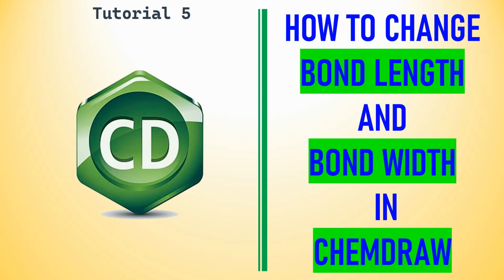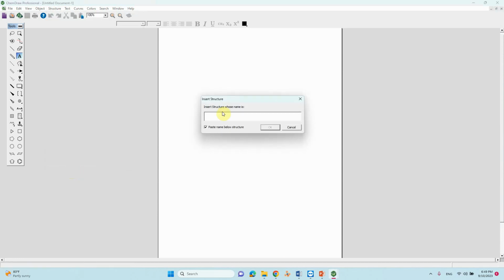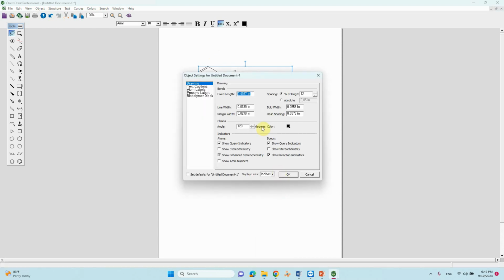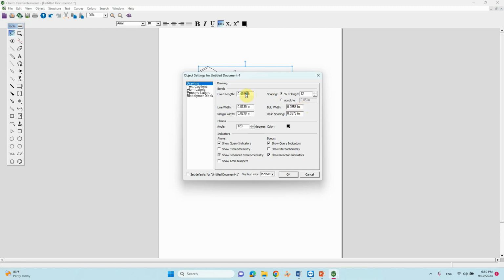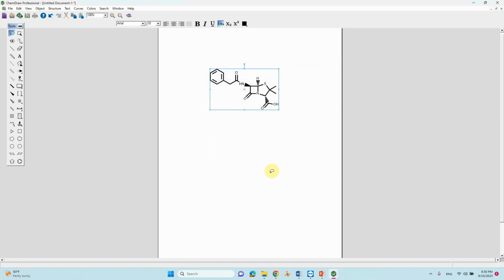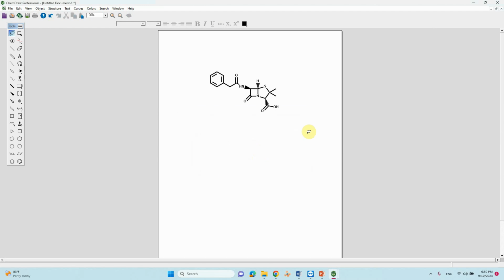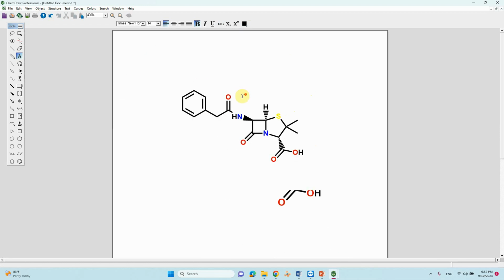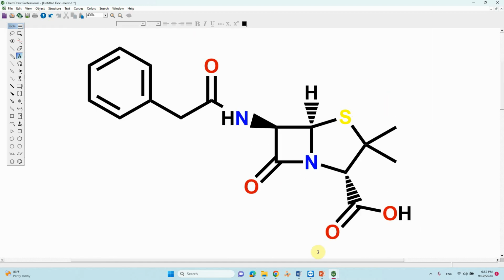How to change bond length and bond width in ChemDraw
Hello, Friends,
In this video, you can discover How to change bond length and bond width in ChemDraw. If you find this content valuable, please show your support by liking, commenting, and sharing.
Sincerely,
SB